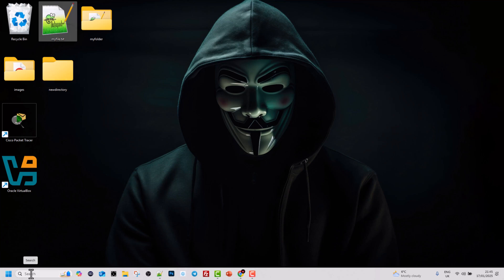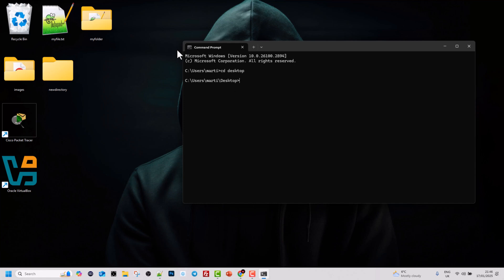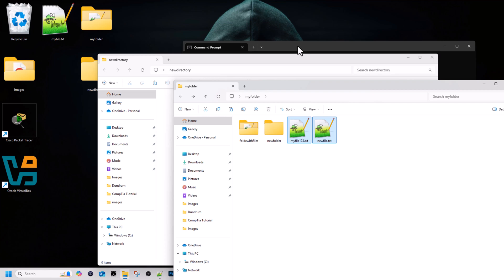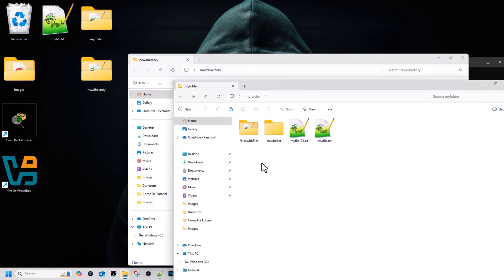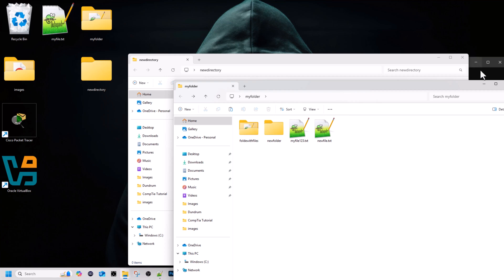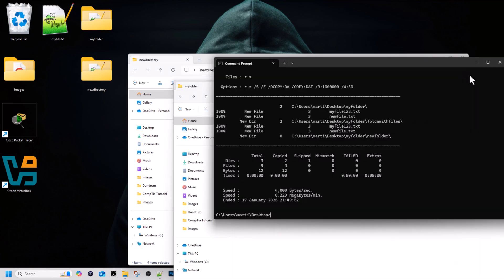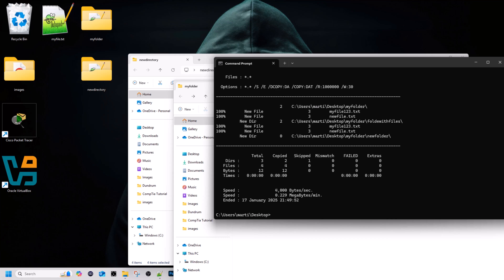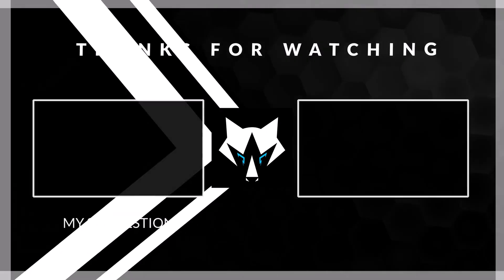ROBOCOPY COMMAND IN CMD (COMMAND PROMPT TUTORIAL)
Learn how to use robocopy command in cmd and how robocopy command is different from xcpy and copy commands.

To learn robocopy command and its differences between xcopy and copy commands, just follow this step-by-step guide.

Steps to use robocopy command in cmd:

1. Serch for "Command prompt" or "cmd" and click enter to open command prompt in windows

2. Type command "robocopy" followed by directory you want to copy and folder where you want to copy to.
3. Hit enter, you can also use attributes or switches to enable other capabilities of robocopy command

You should now know how to use robocopy command in cmd and how it is different from xcopy and copy commands in command prompt, don't hesitate to leave a comment below, and I'll be sure to answer your questions.

Cheers :)